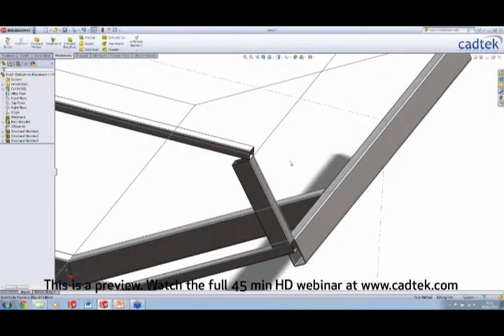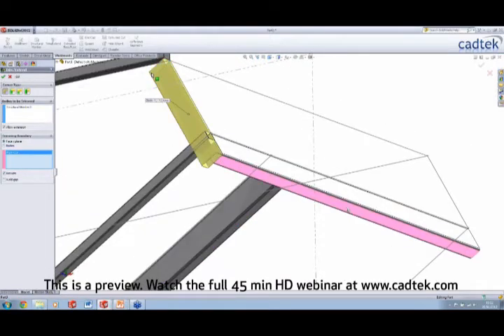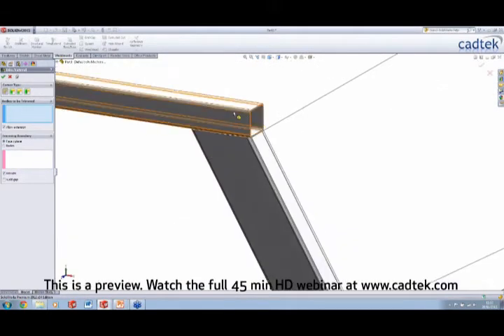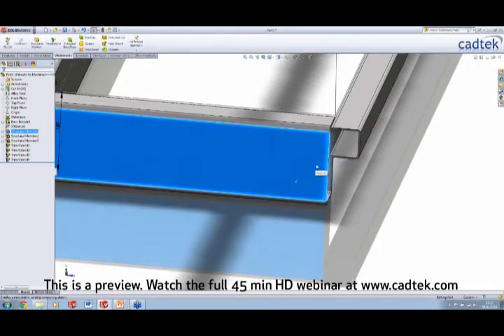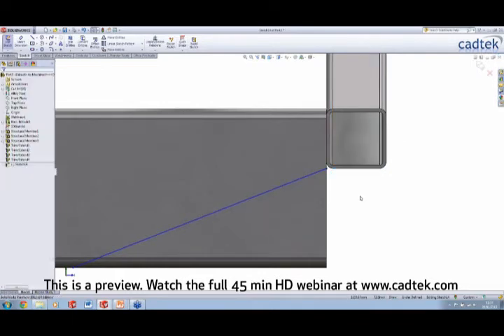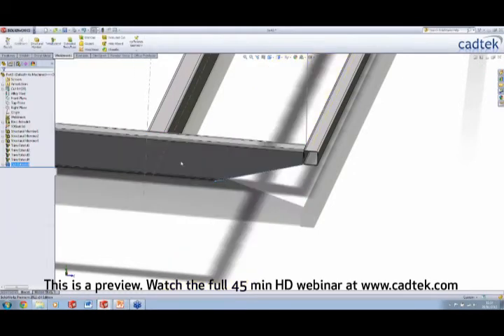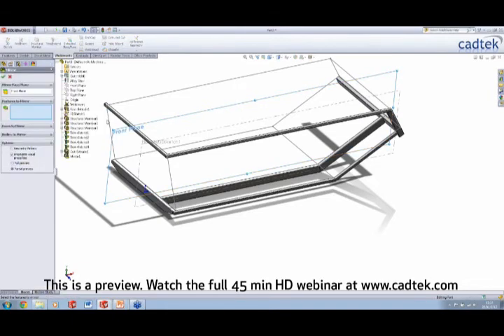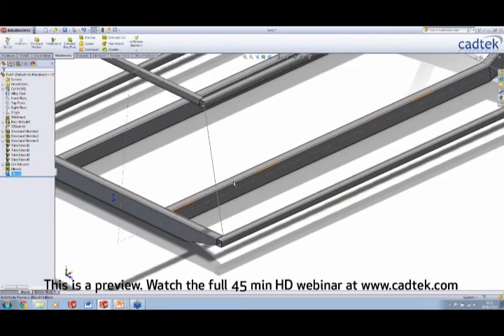Fabricating using SolidWorks Sheet Metal functionality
This is a preview of a free 45 minute Webinar in which Jon Doyle, Technical Manager at Cadtek demonstrates the Sheet Metal tools in SolidWorks to fabricate the structure and body of an agricultural trailer.